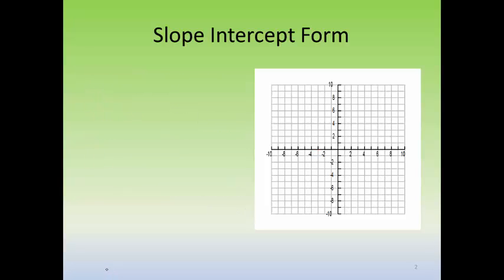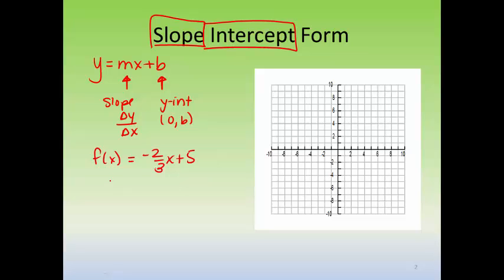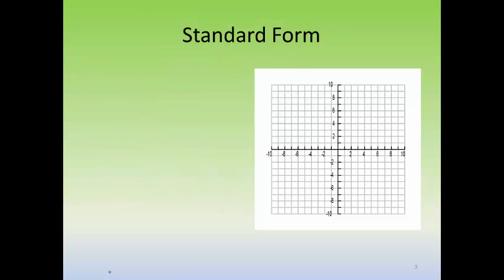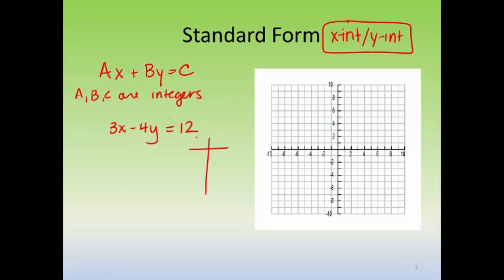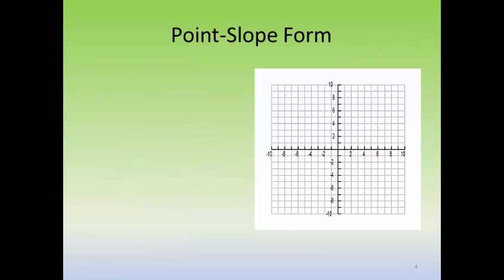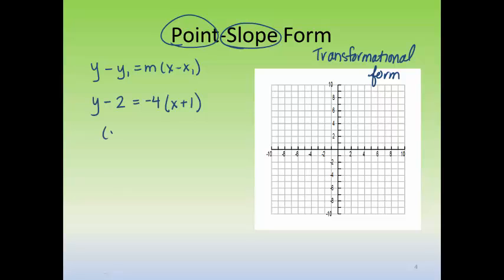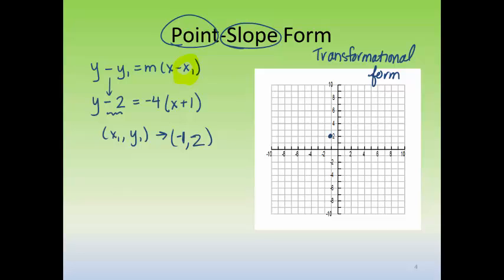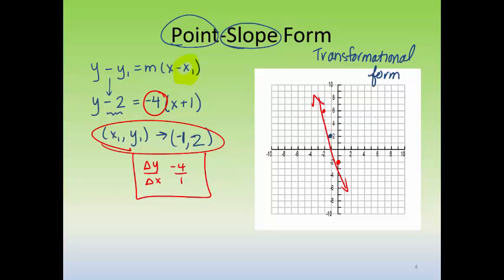Algebra 2 Video 2 1 5